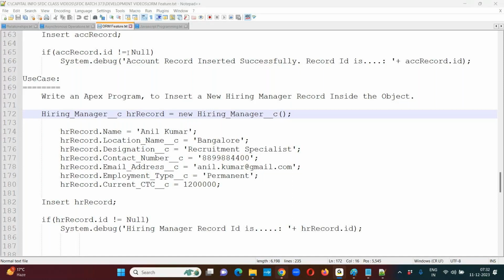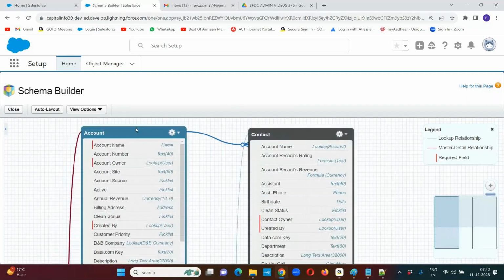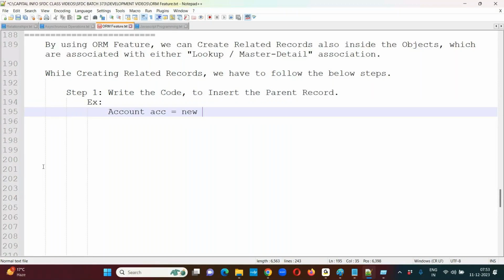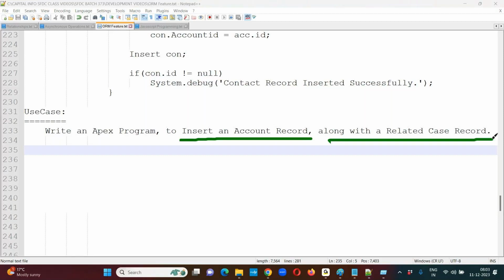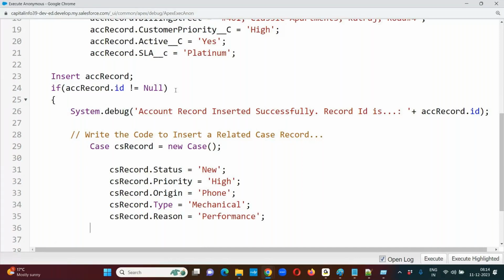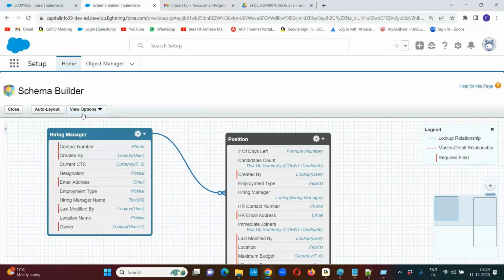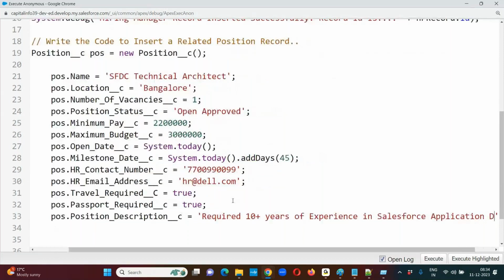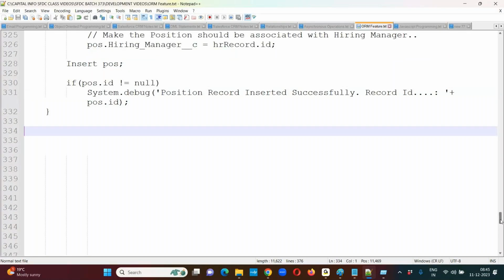21 Creating Related records in Apex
Creating child records along with parent records.